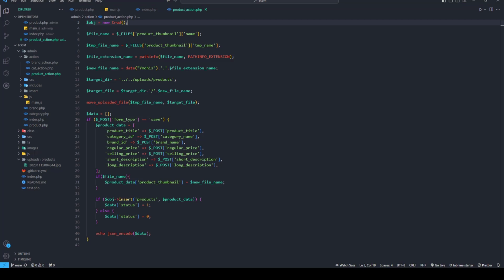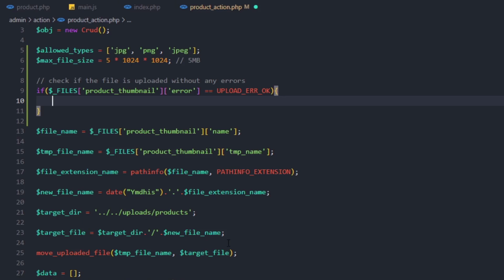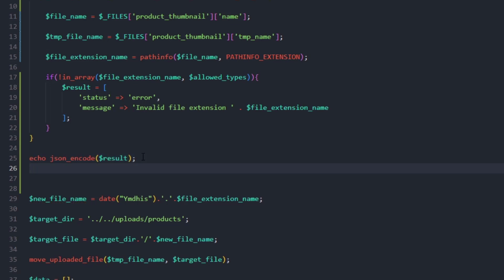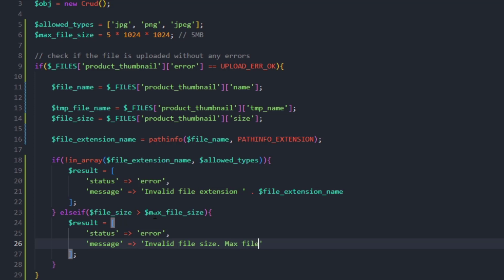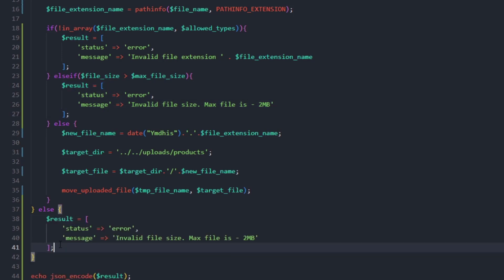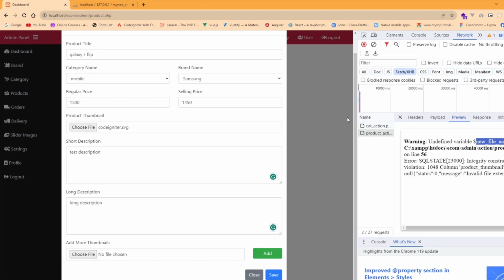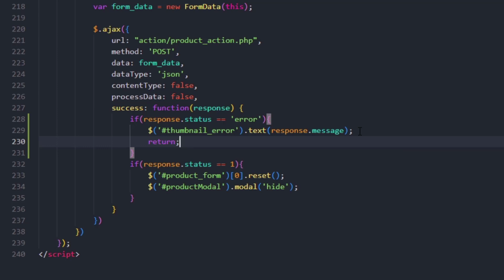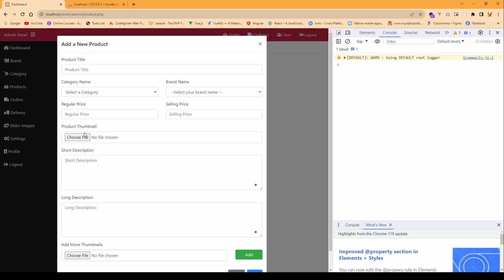PHP Ecommerce Tutorial: Part 39 - Setting Custom Validation Rules for Product Thumbnails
Description:
Welcome back to our Ecommerce Website Development series! In Part 39, we're diving into the nitty-gritty of PHP to show you how to set custom validation rules for product thumbnails. Ensuring the integrity of your product images is crucial for a seamless online shopping experience, and in this tutorial, we'll guide you through the process step by step.

🚀 Key Highlights:

Understanding the importance of custom validation for product thumbnails.
Implementing core PHP to establish specific rules for image uploads.
Tips and best practices for maintaining image quality and consistency.
🛠️ Prerequisites:

Basic knowledge of PHP and Ecommerce website development.
Access to the backend of your Ecommerce platform.
🔗 Helpful Links:
Part 38: Uploading Product Thumbnails using PHP